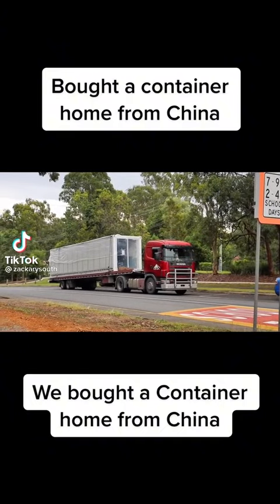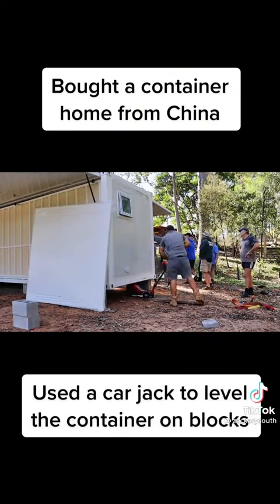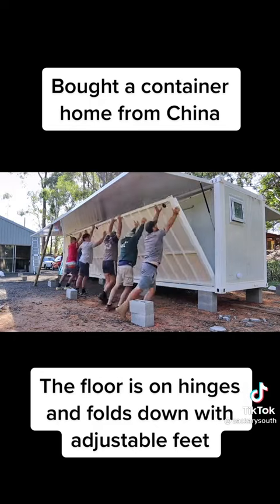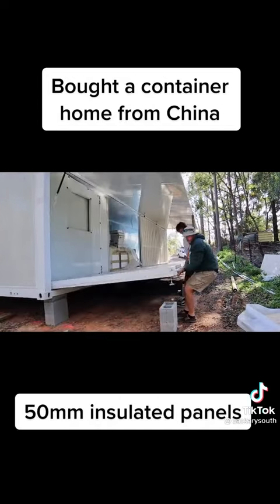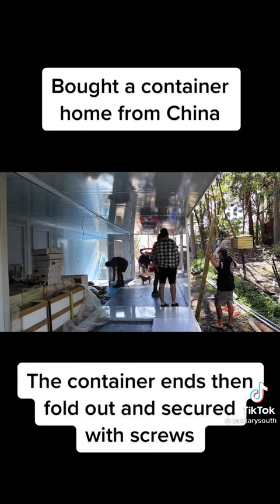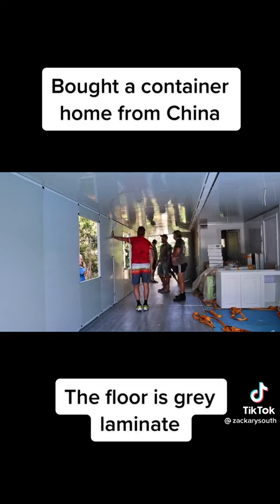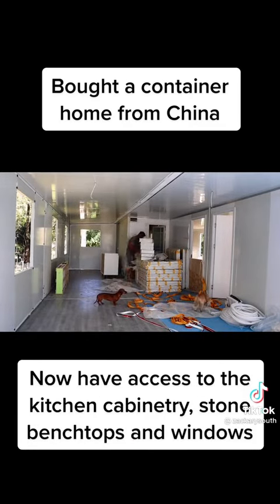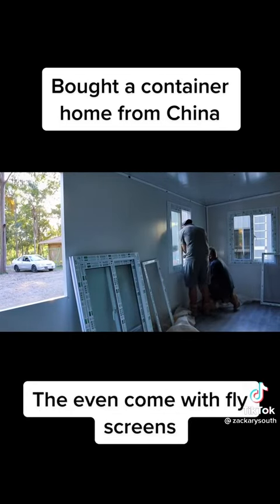Home container from China 😍 Part 1 Awesome worth it to buy! TikTok compilations CTTO